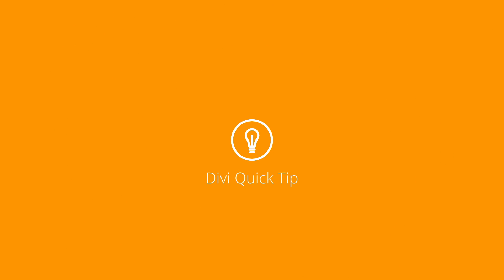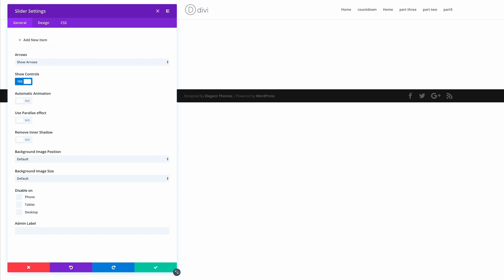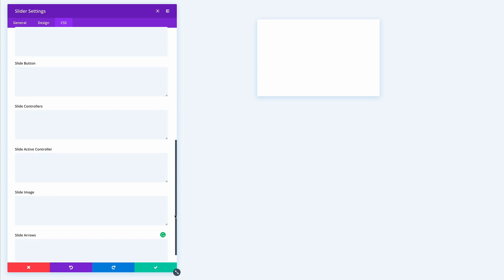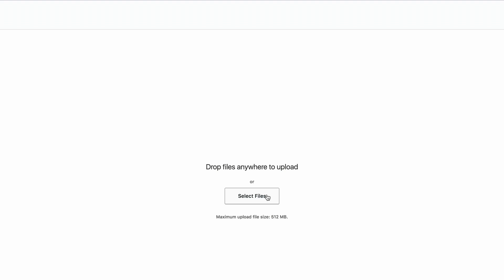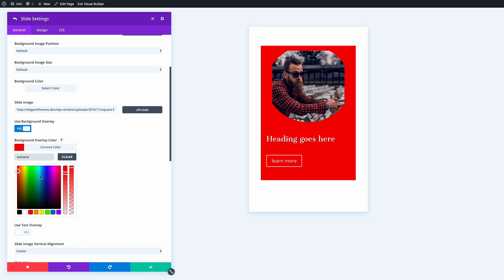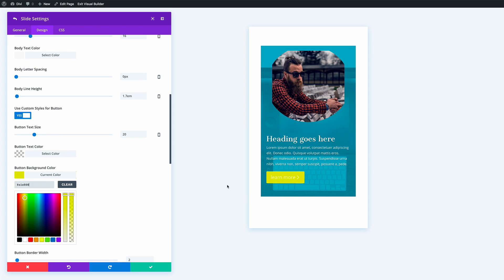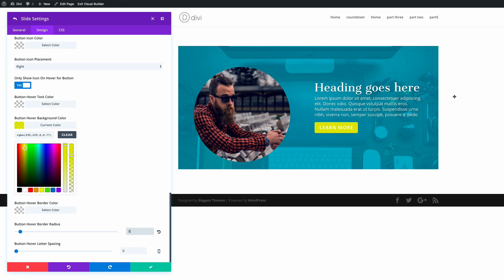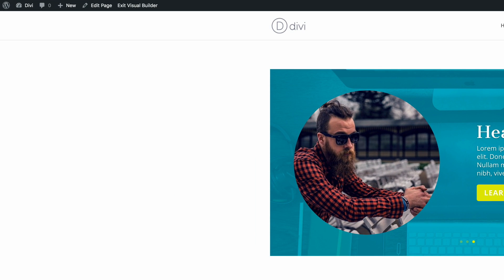How to Style Divi’s Slider Module for a Bold Team Members Area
In this video, I am going to show you how to Style Divi’s Slider Module for a Bold Team Members Area.

Traditionally team members have a “card” style look or are placed one per column. This is just another idea to display your staff as well as make use of Divi’s slider module in a creative way.